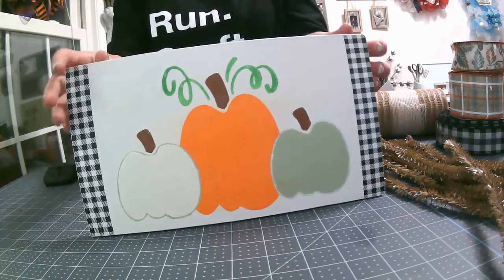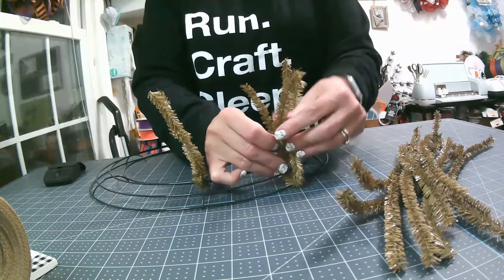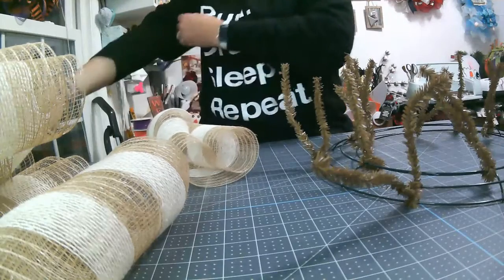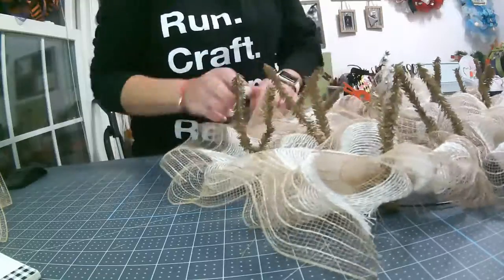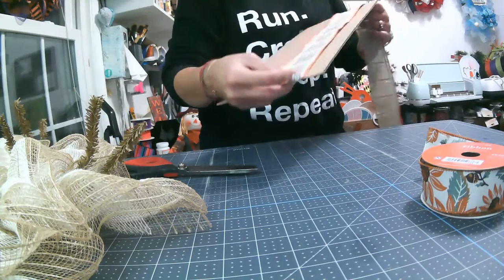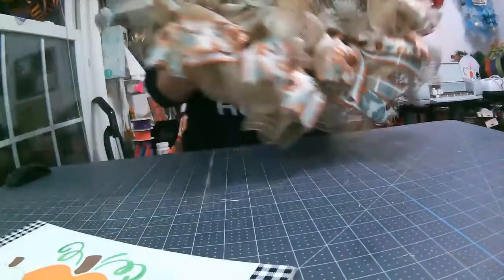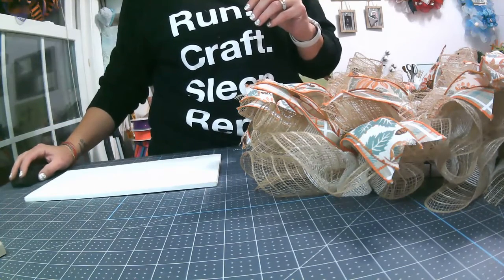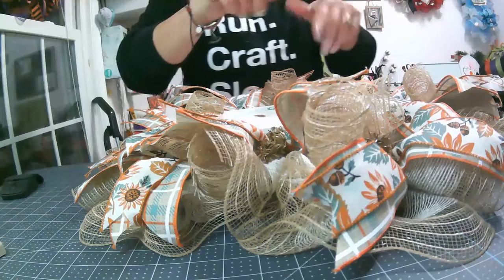Fall Wreath Tutorial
Join me in making a Fall wreath following the pancake style which allows the wreath to fit between a screen door and your front door. This wreath style is also great to decorate you kitchen and/or any other room in your home, office or school!

(live every Monday night @7PM EST)

Stop by and see what goodies I have available in my shop @ periodic discounts and sales occur so make sure to favorite the shop to be notified when offer a sale.